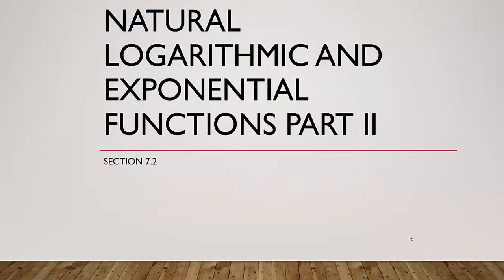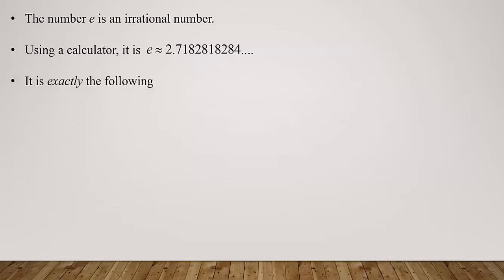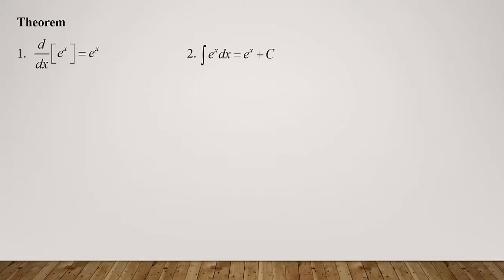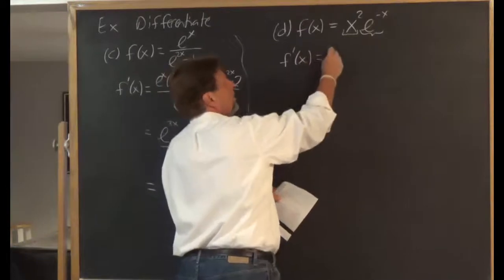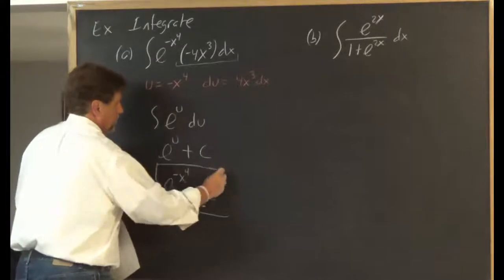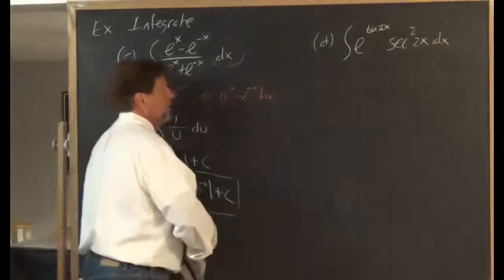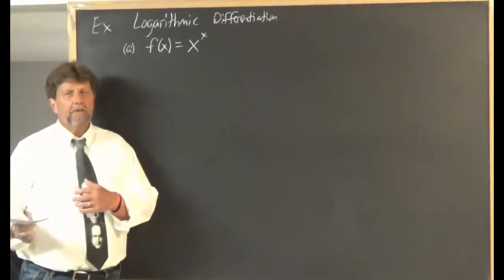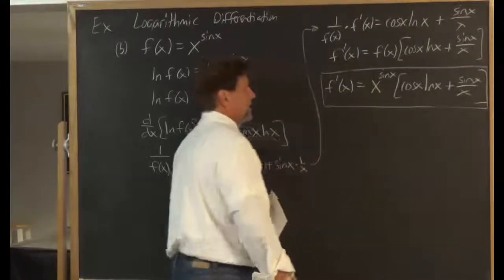Natural Logarithmic and Exponential Functions (Part II)